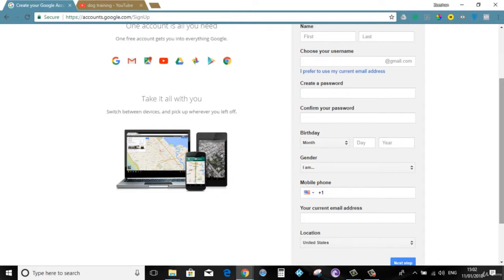ClickBank Success - Make Money Using Free YouTube Traffic : Open YouTube Account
ClickBank Success - Make Money Using Free YouTube Traffic
Legally Steal Big YouTubers Free Traffic & Drive It To Your ClickBank Offers - Generate Commissions While You Sleep